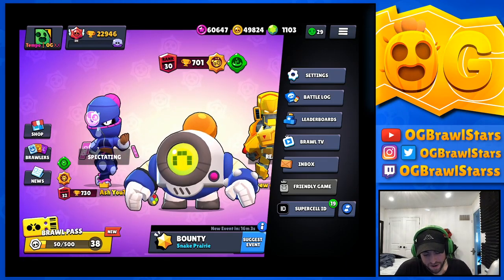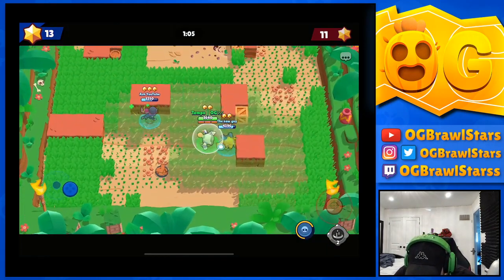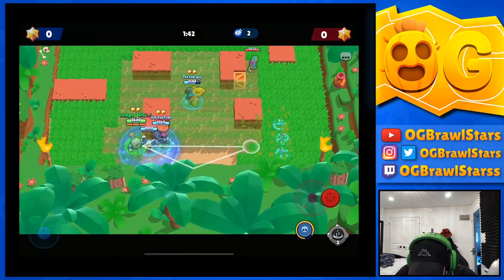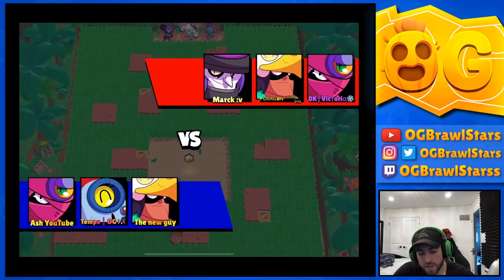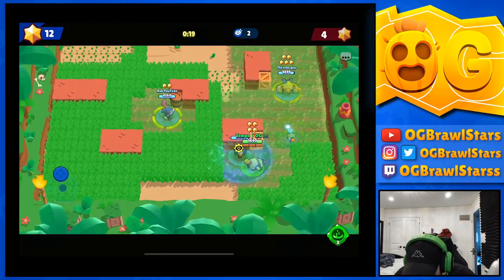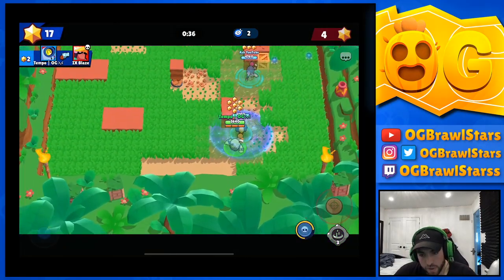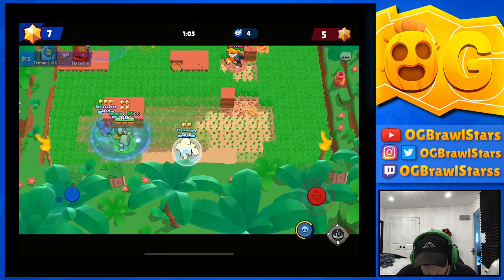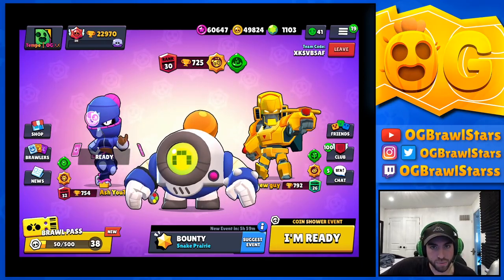NANI ON SNAKE PRAIRIE IS BROKEN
Hey guys!  Today we're pushing my Nani on snake prairie and it is so broken!  I LOVE this strategy, it's very prominent on this map but you can do it on a few other maps as well!